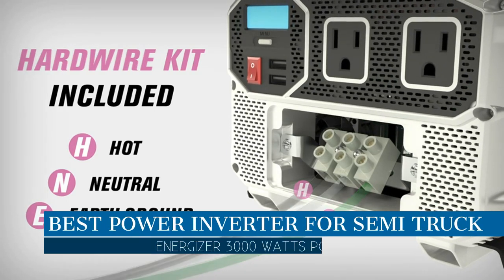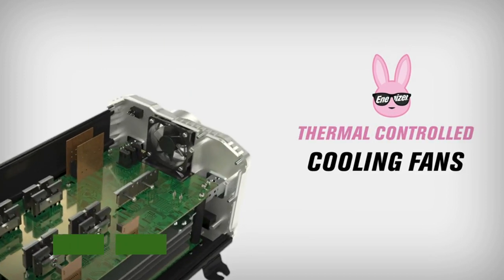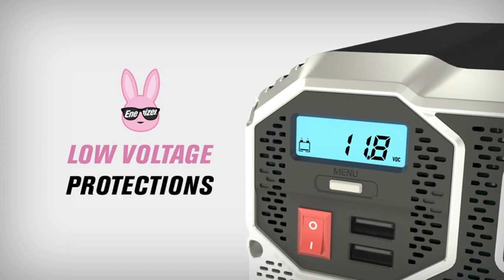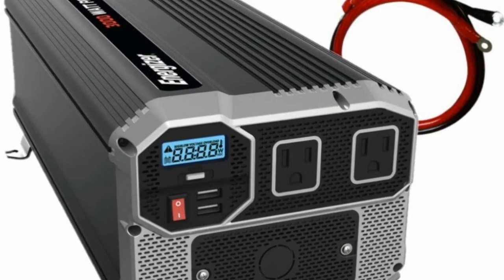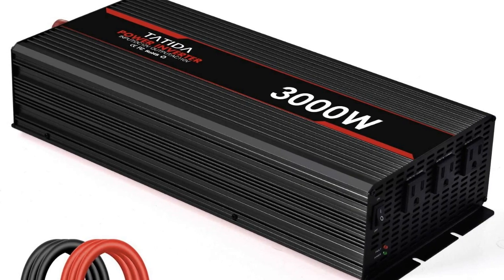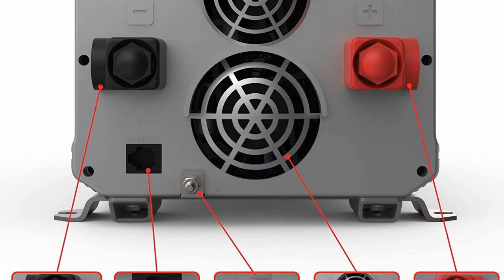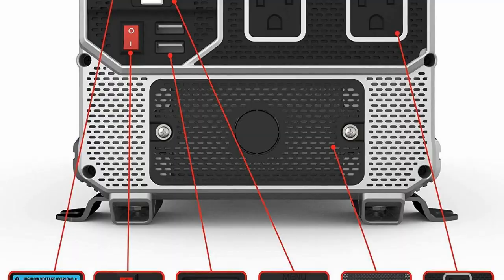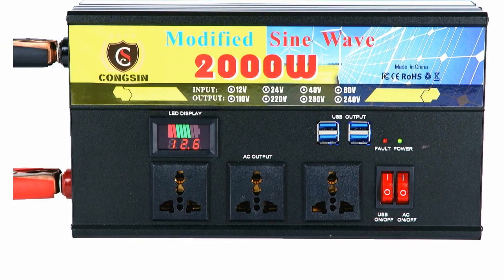✅Best Power Inverter for Semi Truck